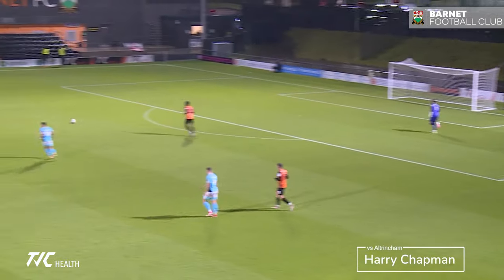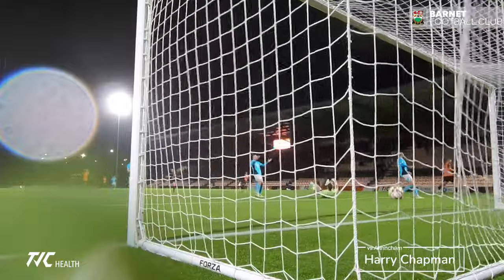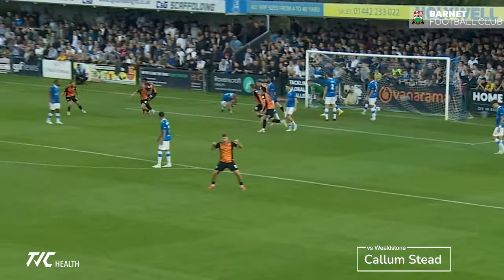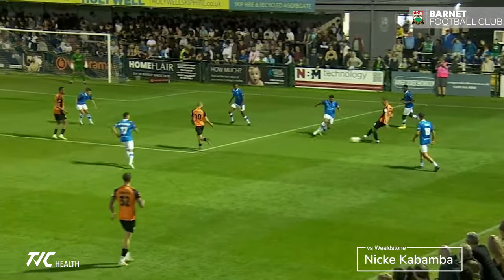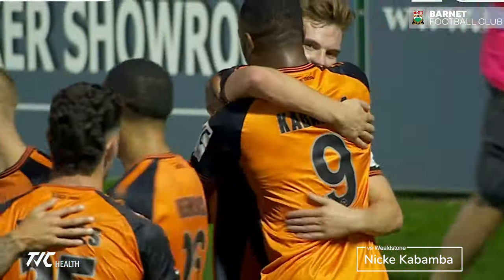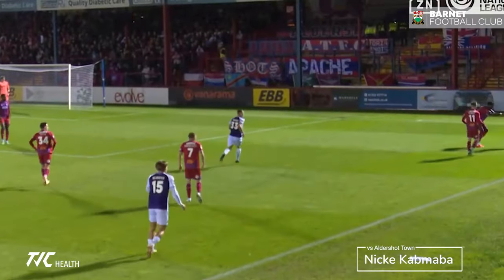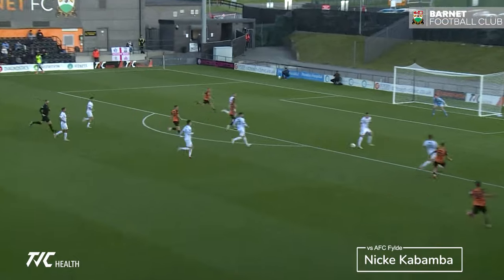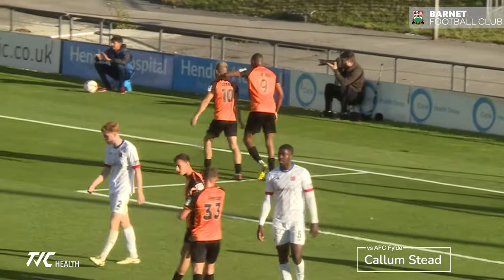All the goals so far | August / September